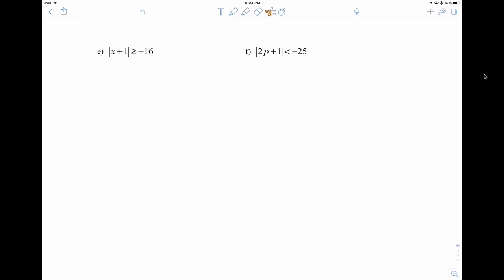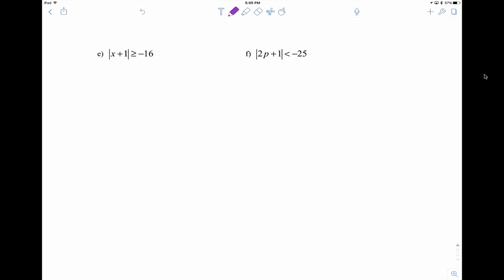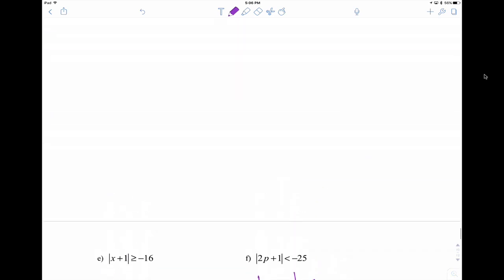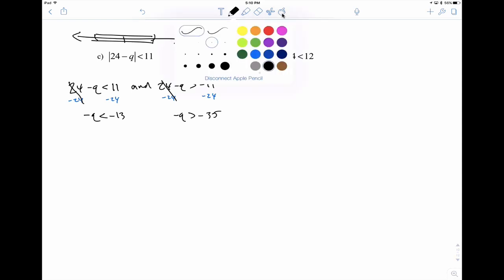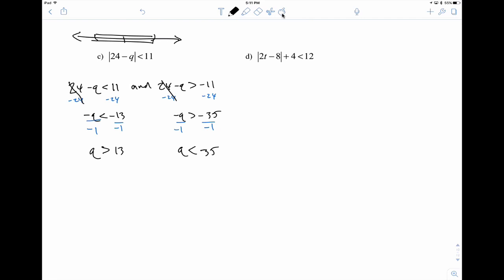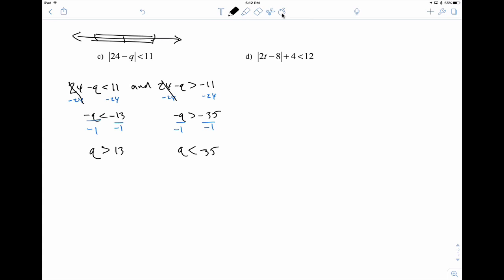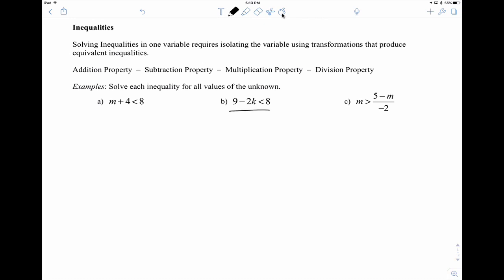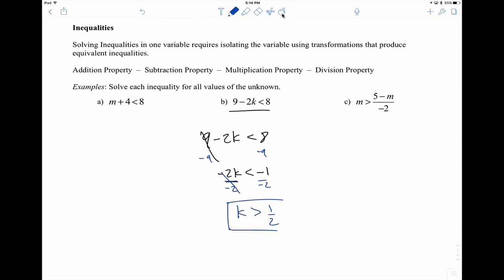Absolute Value Inequalities Special Cases